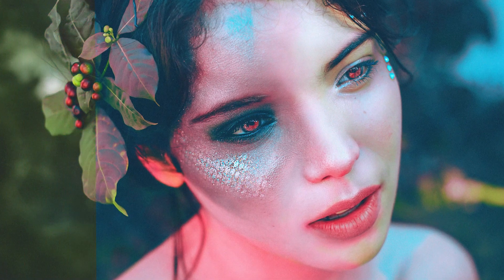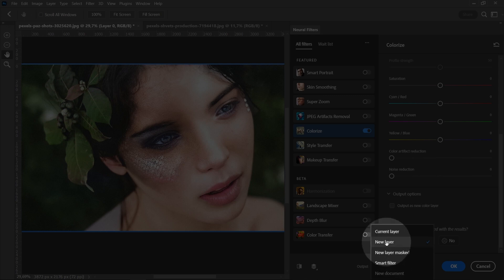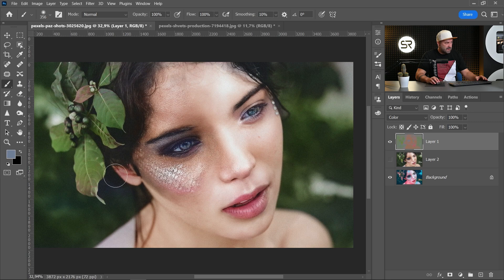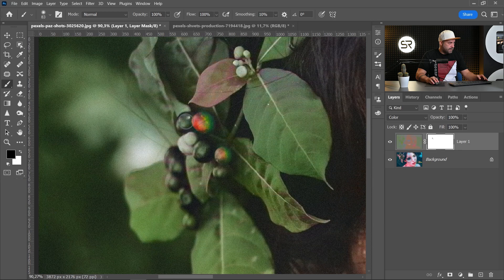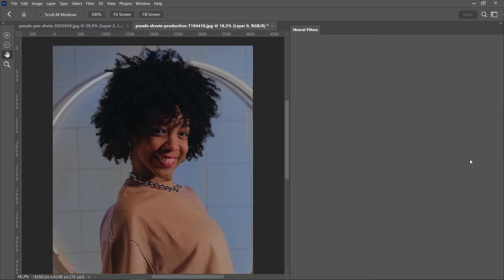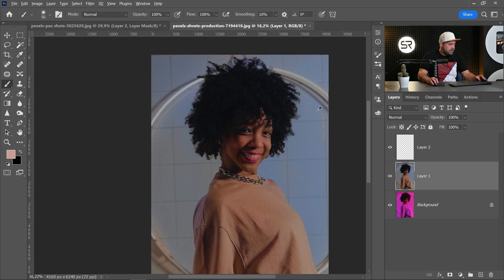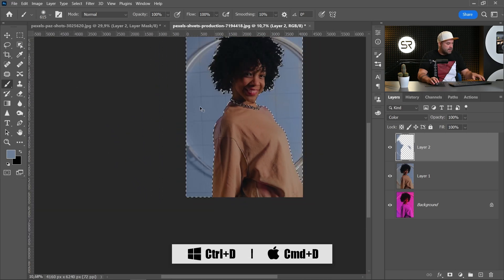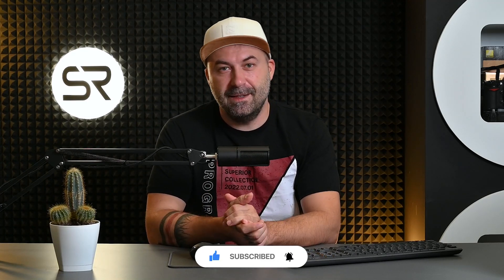How to Fix Bad Colors in Photoshop With Colorize Neural Filter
How to repair or change wrong unwanted colors in Photoshop with Colorize from Neural Filters. Bring back the natural skin colors of a portrait and remove the bad color lights.

Chapters:
0:00 Intro
0:29 Repair the colors of the first easy image
3:15 Repair the colors of the second harsh image
6:30 Final words